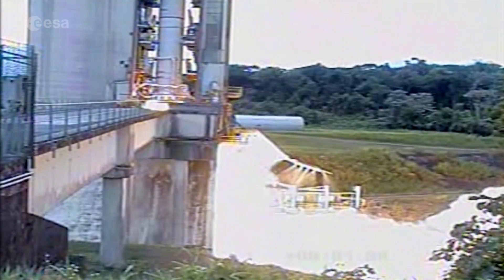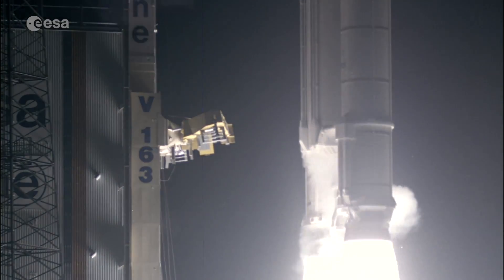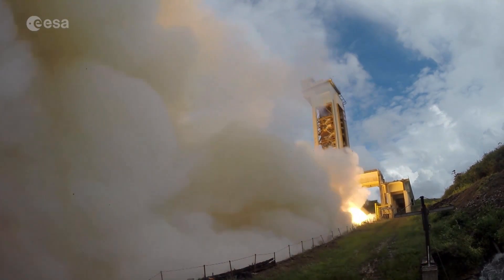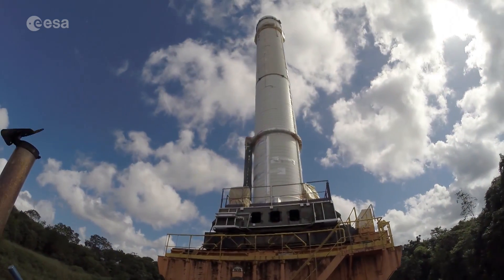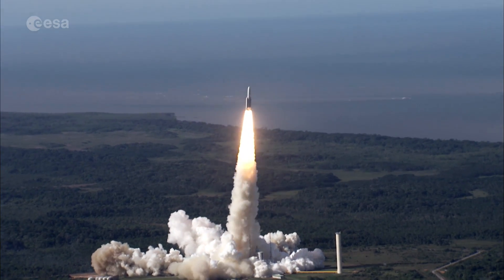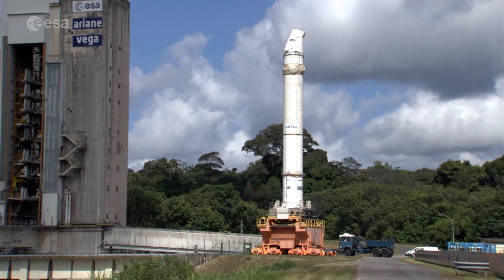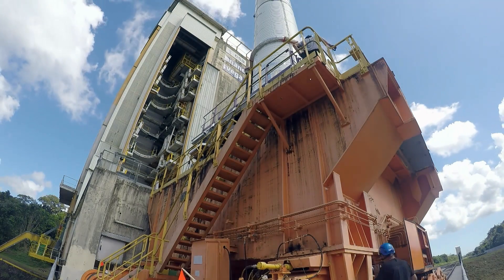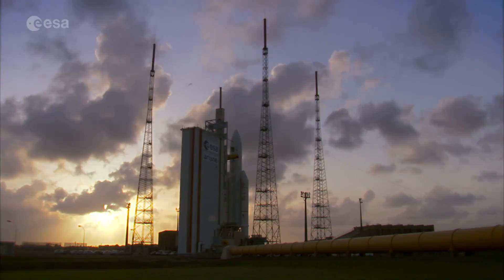Ensuring quality for Ariane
Ariane 5’s powerful solid rocket booster is the largest produced in Europe generating 700 tonnes of thrust for liftoff.

Regularly test firings are made to demonstrate the motor’s capabilities and qualify improvements in design.

On 8 September a test firing at Europe’s Spaceport in Kourou, French Guiana, ensured again that Ariane 5 launcher qualification, reliability and performance levels are maintained.

The test is a collaboration between ESA and France’s CNES space agency under ESA’s Launchers Exploitation Accompaniment Programme, LEAP, to guarantee independent access to space for Europe.

This video shows the test and it’s preparation.